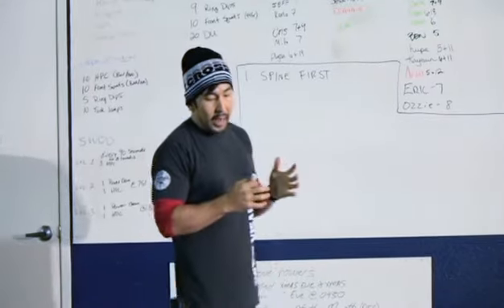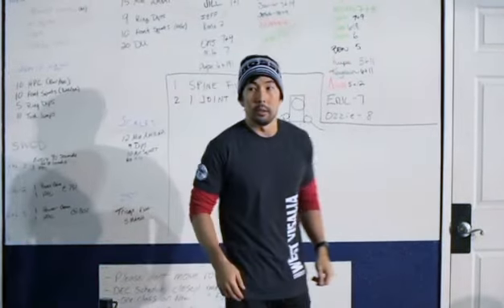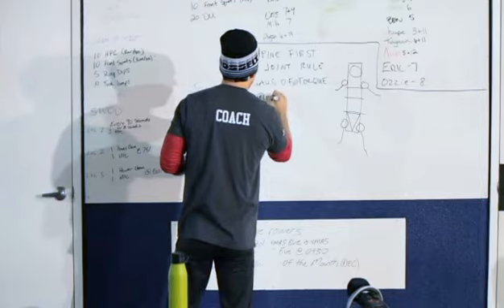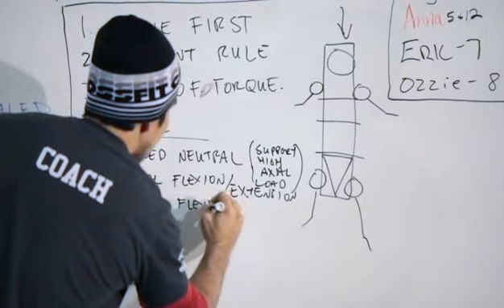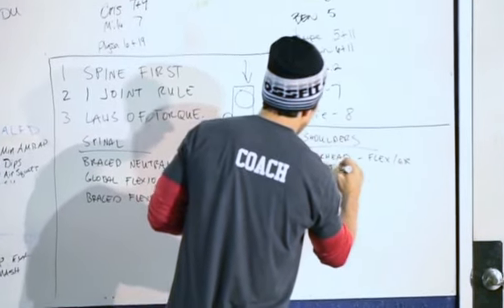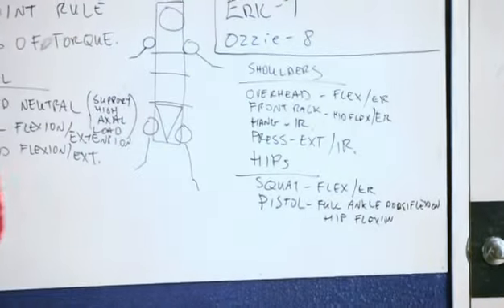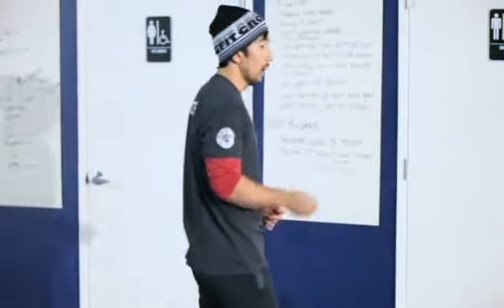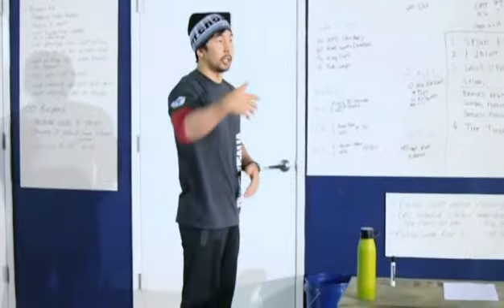December Mobility Clinic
CrossFit West Visalia's Coach Steve discusses mid-line stabilization.